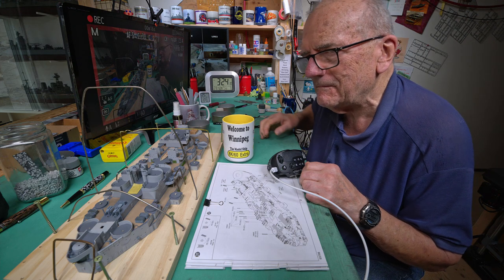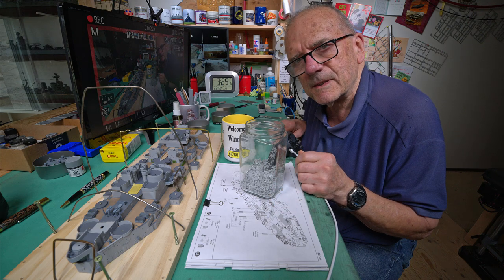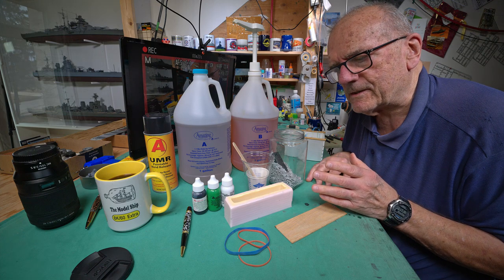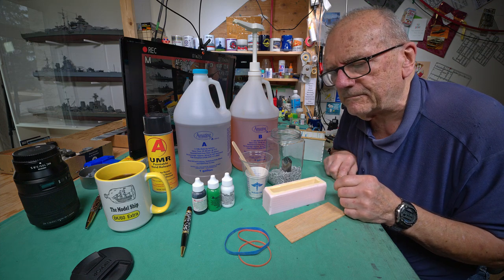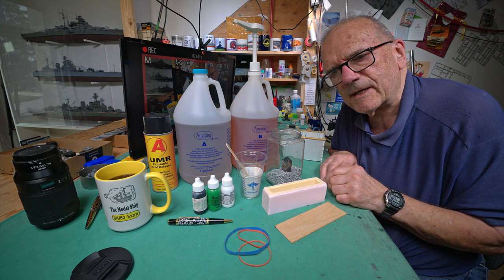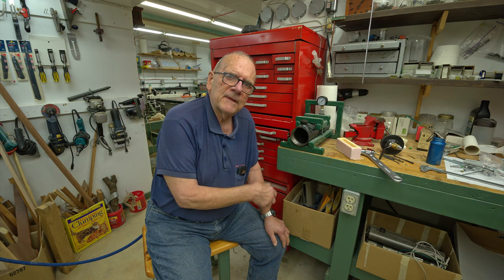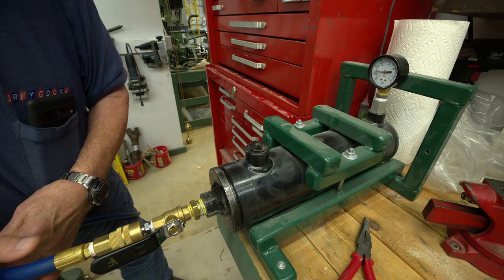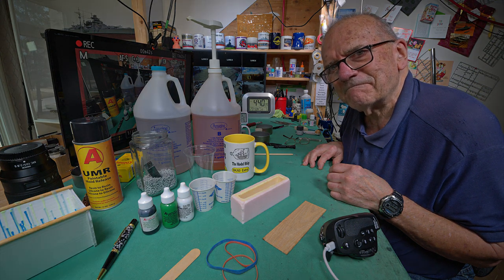The Model Ship - Part 1563 - 8K Extra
*The Sprue Pen - Episode 3*